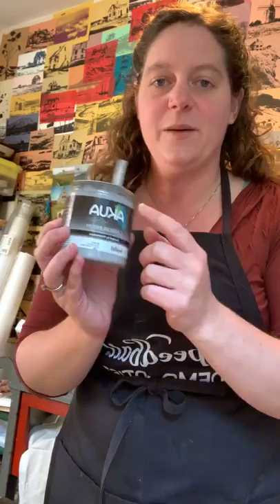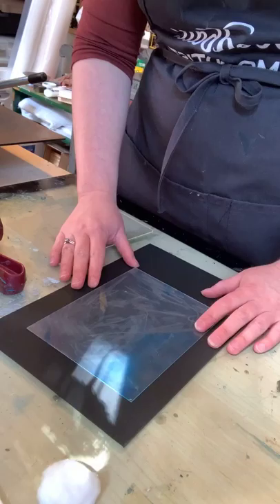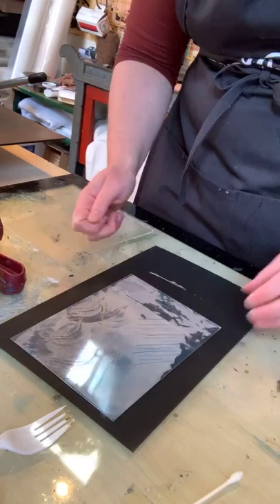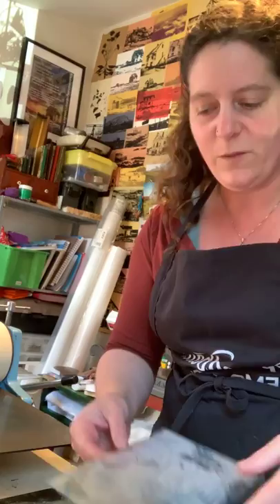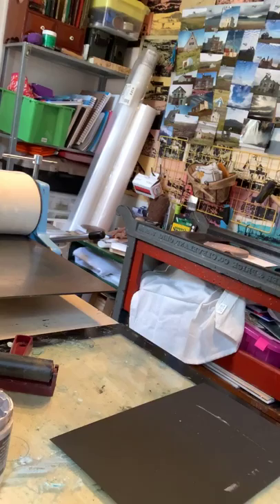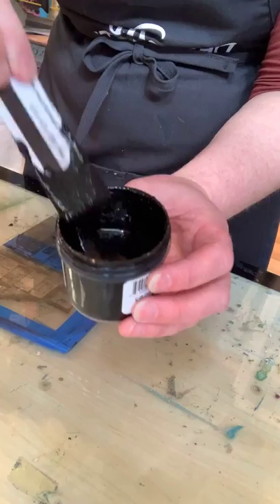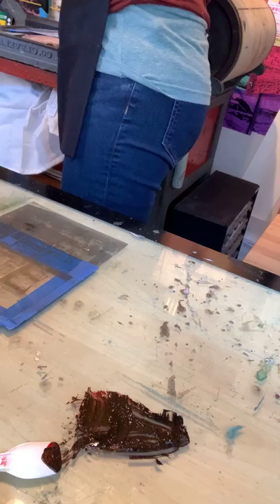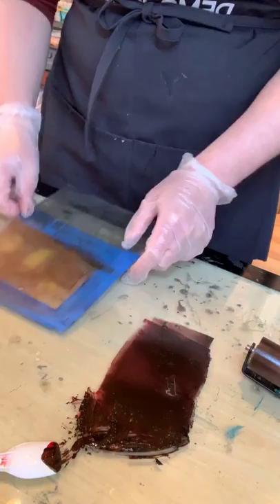Carborundum Printmaking with Speedball Demo Artist Gillian Pokalo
In this Instagram LIVE demonstration, Speedball Demo Artist, Gillian Pokalo shows viewers how to create carborundum plates in their homes or studios using a range of techniques and prints both with and without a press!